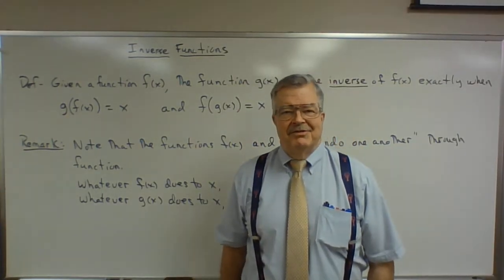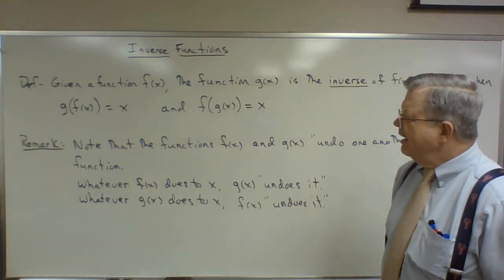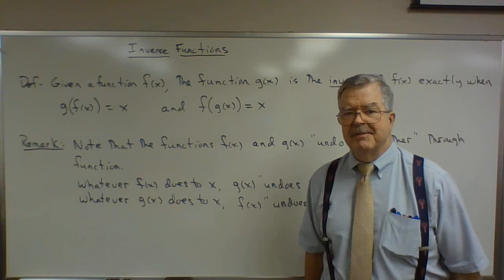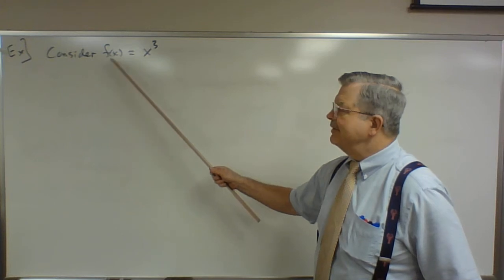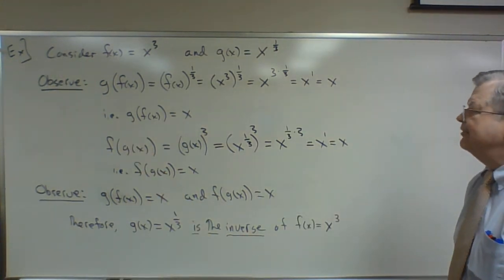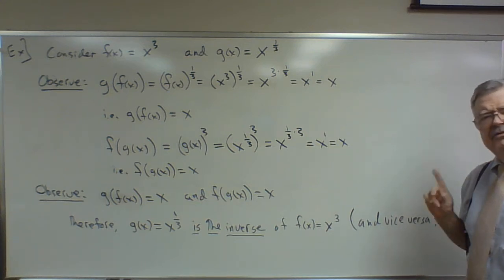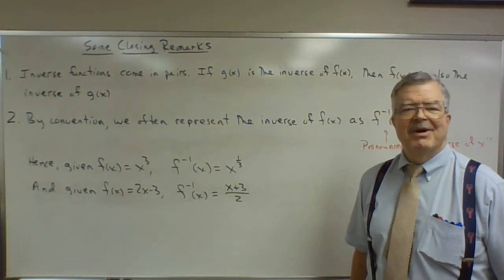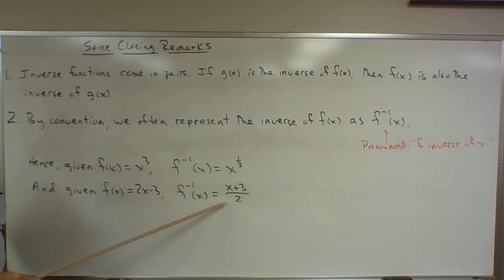MTH 1126 Lecture 1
Dr. Rossi's First Calculus II Lecture